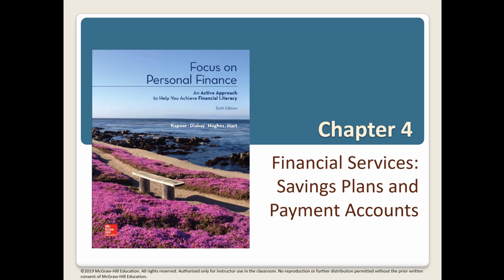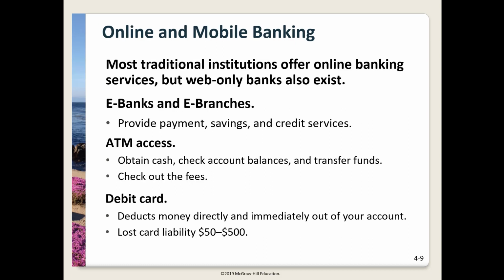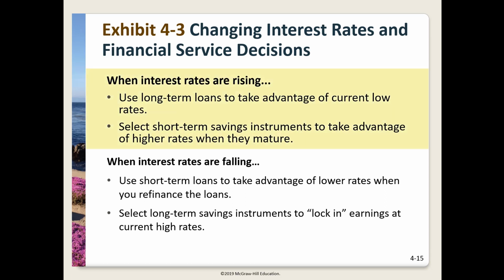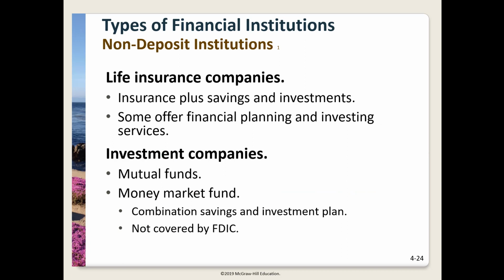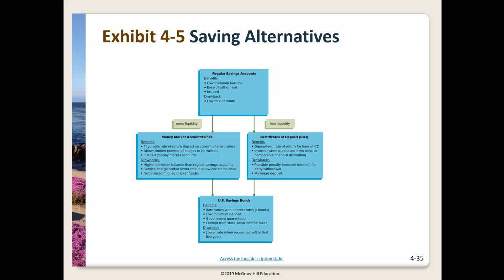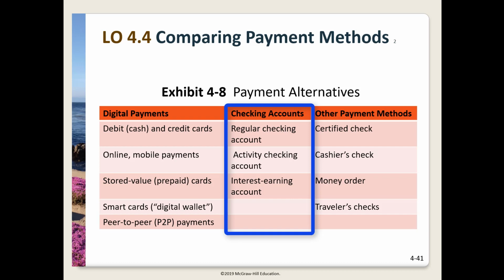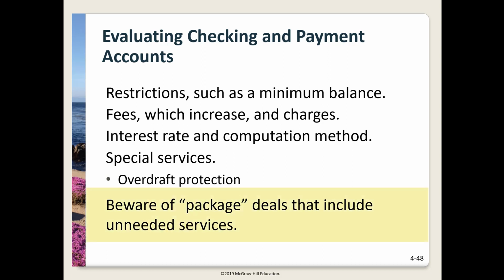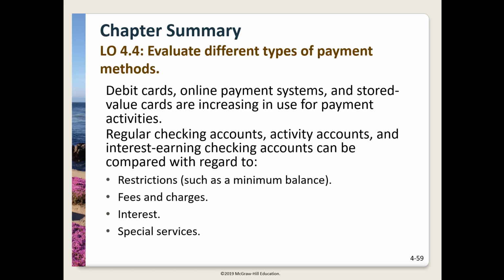FIN339 CHAP 04 REV